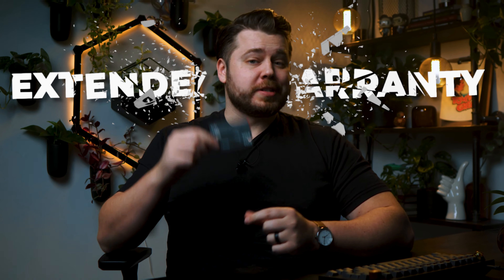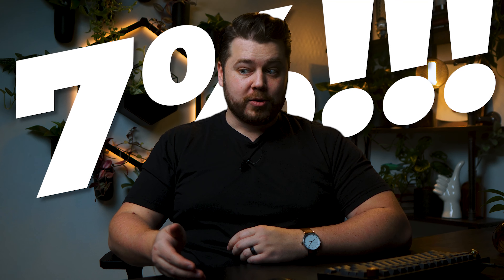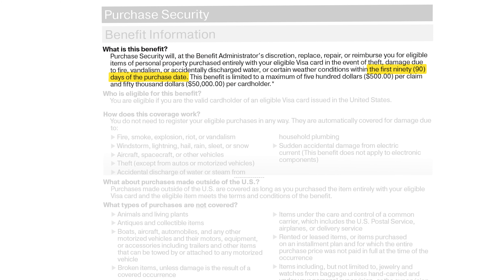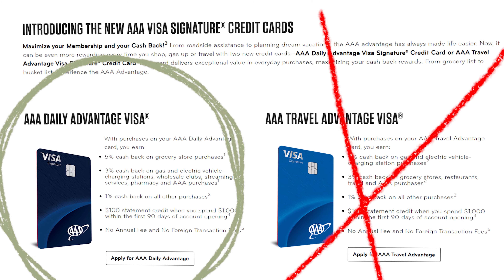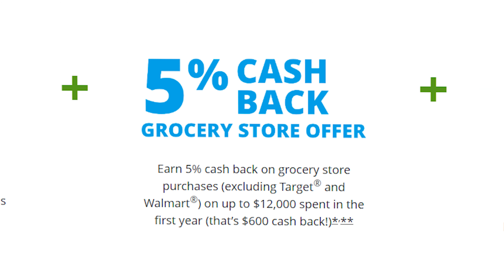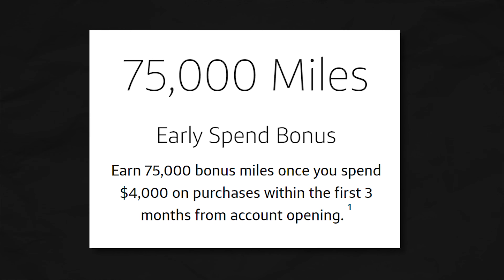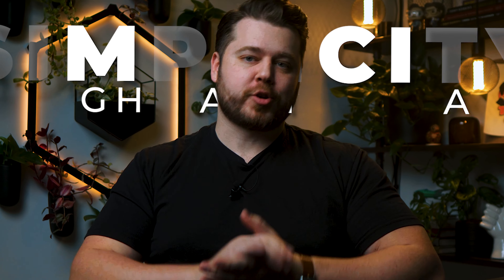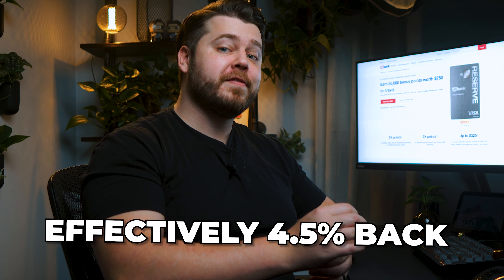I Found the 7 BEST Credit Cards to Use at Costco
Surprisingly, the Costco Anywhere Visa isn't the best credit card to be using at Costco.  In this video, I cover the best options for shopping in-store at Costco Warehouses in order to maximize not only your rewards, but also to protect your purchases.  Since the Costco Anywhere Visa had it's extended warranty protection, it's not as good as it once was.  However, there's still options out there that provide nice cash back at Costco while providing extended warranty, purchase protection and return protection.

A few of my favorite personal finance books:
📚 Getting into the asset vs liability mindset
📚 Solid well-rounded personal finance info
📚 No, buying that coffee won't make you broke

The BEST Budgeting Software:
📃 YNAB (You Need A Budget)

💳 Card holder

My Studio Gear:
📷 Workhorse camera on a budget
🔎 Wide angle lens of the gods
🎤 Best bang for your buck microphone
🔦 Amazing budget keylight
☂️ This makes the lighting buttery soft

Studio Decor:
🪴Ceramic wall planter cup things
🪴 Metal hexagon wall planter
💡Hexagon Light (black covers not included)
💡Bookshelf lights

🙋‍♂️ Come say hi on Instagram @joshcbutler

- Joshua Butler

Chapters:
0:00 Card 1
3:48 Card 2
5:20 Card 3
6:57 Card 4
9:52 Card 5
12:05 Honorable Mentions

Joshua Butler is not a financial advisor.  This video is for entertainment and education purposes only.